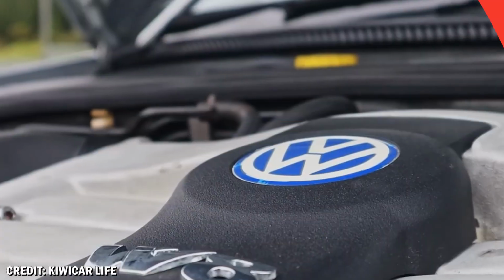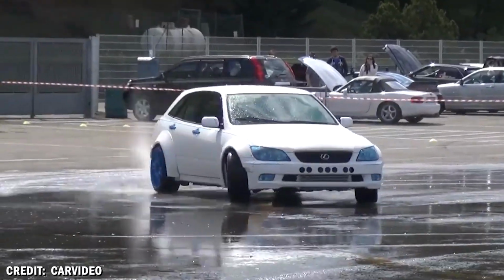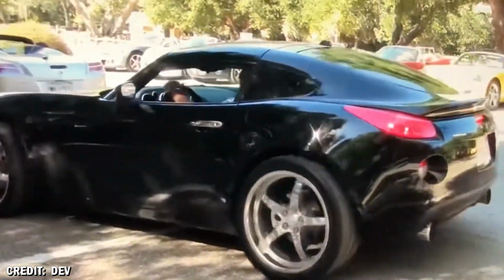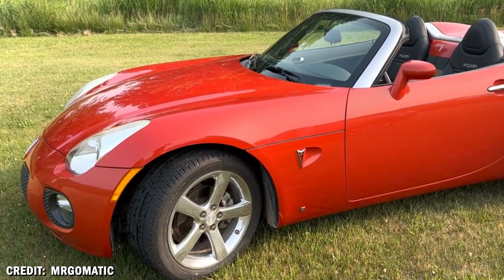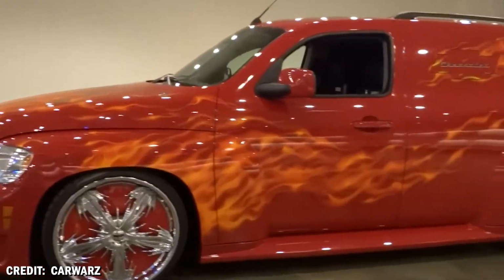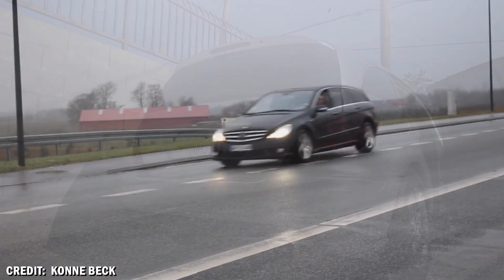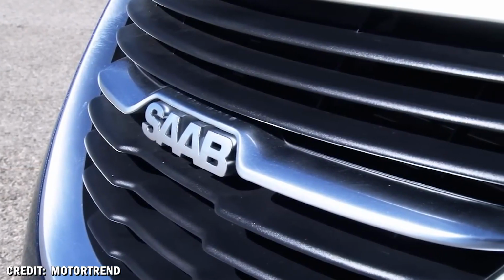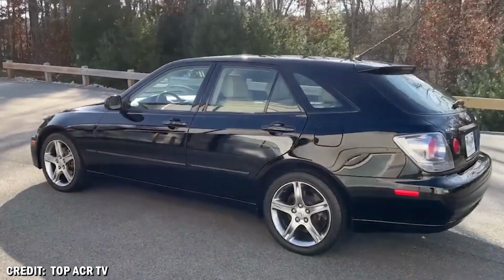Top 7 Normal Cars That Are Surprisingly Rare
What if I told you that some of the most boring-looking cars at your local grocery store could be worth more than a Ferrari? In this video, we’re diving into the world of normal-looking cars that are actually automotive unicorns! These hidden gems may not turn heads at first glance, but they are some of the rarest cars ever produced.

From a Volkswagen sedan with a W8 engine to a Lexus wagon with a 2JZ, and even a Pontiac coupe that’s rarer than most supercars, these cars are disappearing fast—making them more collectible than ever.

🔹 Featured Cars in This Video:
✅ Volkswagen Passat W8 – The sleeper sedan with an ultra-rare engine
✅ Lexus IS300 Sportcross – The 2JZ-powered wagon nobody saw coming
✅ Pontiac Solstice Coupe – A hardtop sports car that's rarer than you think
✅ Chevy HHR Panel SS – A turbocharged delivery van that’s faster than you’d expect
✅ Mercedes R63 AMG – A 500+ hp family hauler that makes minivans look boring
✅ Chevrolet S10 EV – One of the first electric trucks ever built
✅ Saab 95 Sport Combi – The last of the Saabs before the company folded

Some of these cars are rarer than million-dollar exotics, yet most people walk right past them without realizing their significance. Could you have seen one of these unicorns without knowing it?

🔥 Which of these rare cars would you love to own?